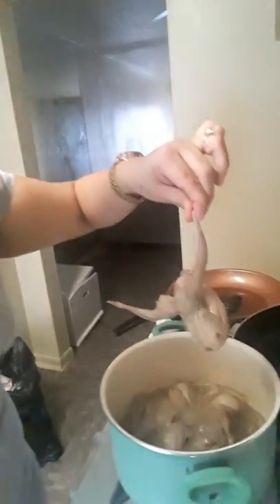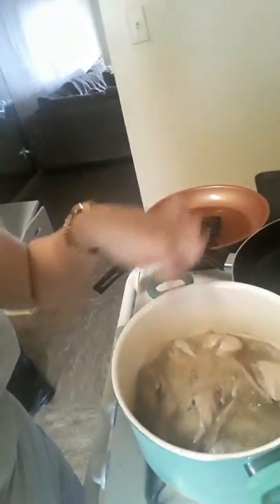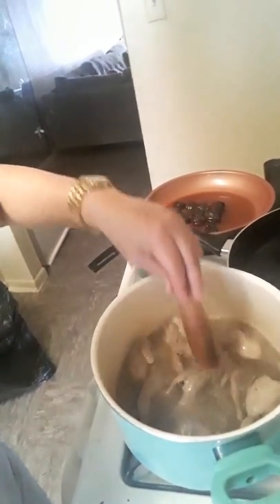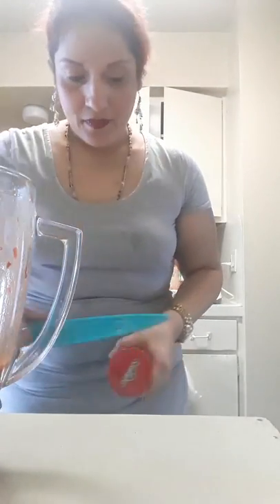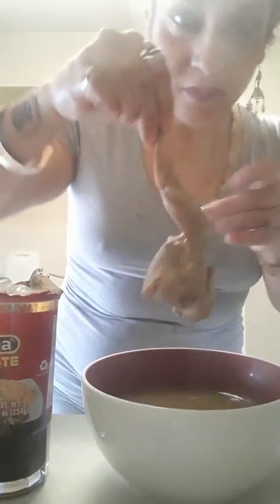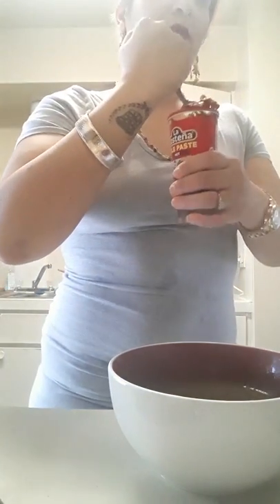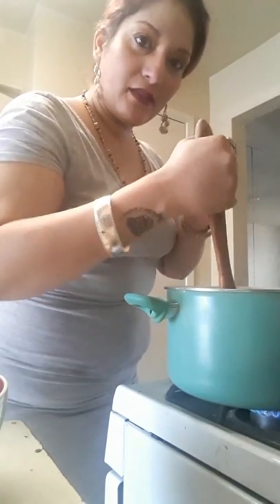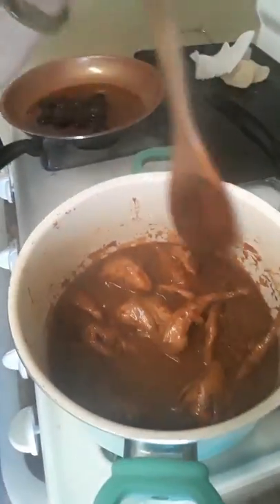Making quails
I had limited ingredients so I used what I had in my kitchen.